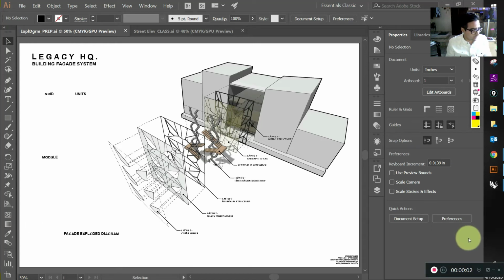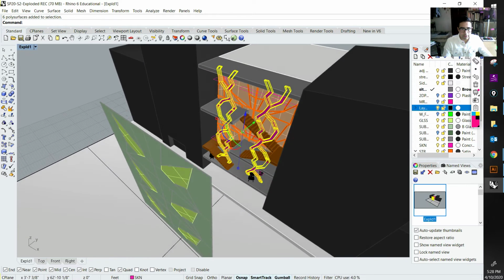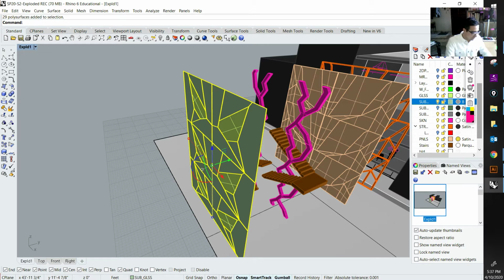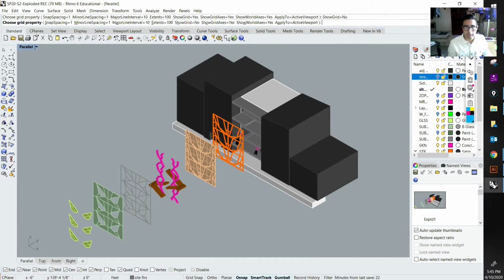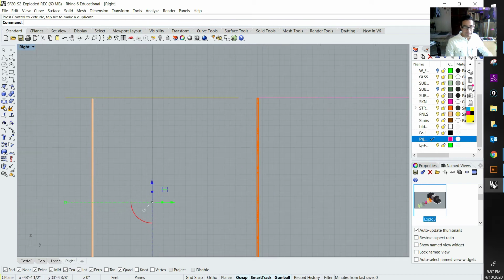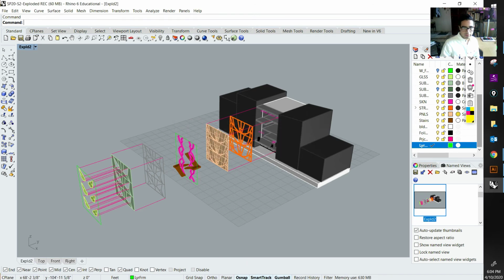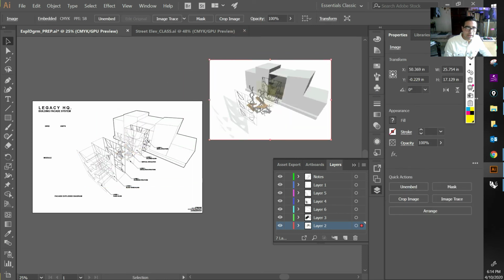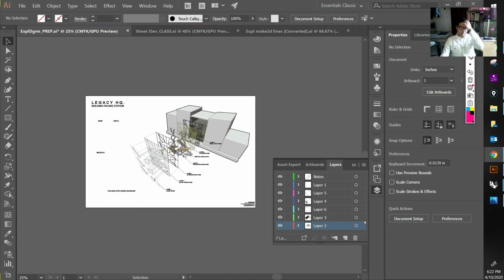SP20-S2-Exploded Diagram, Pt2 - Rhino Set-up